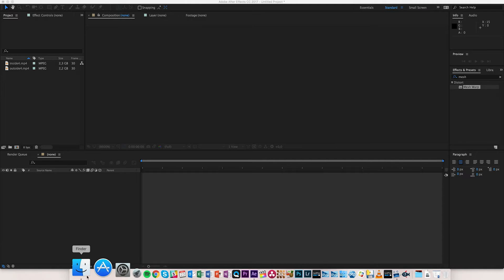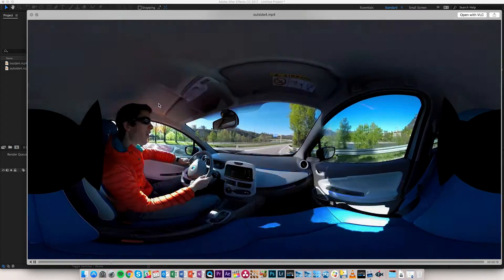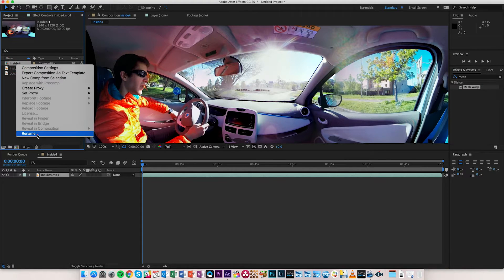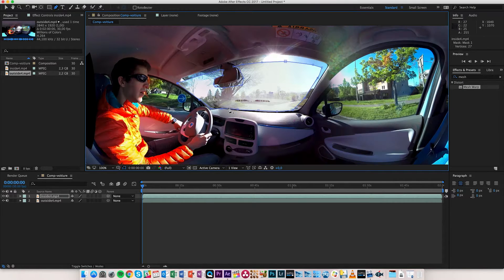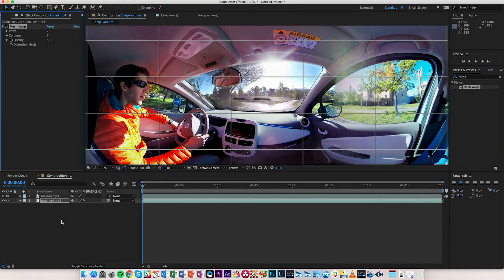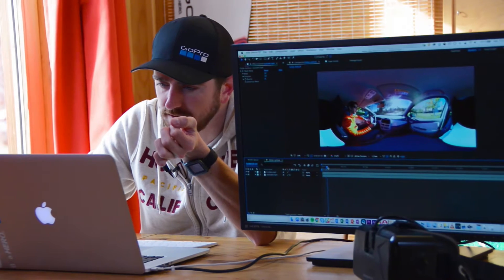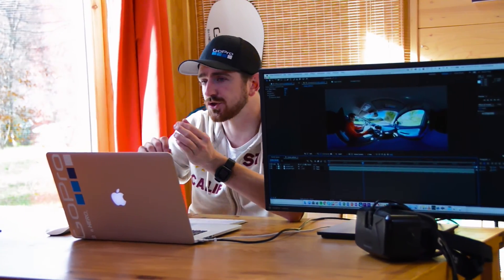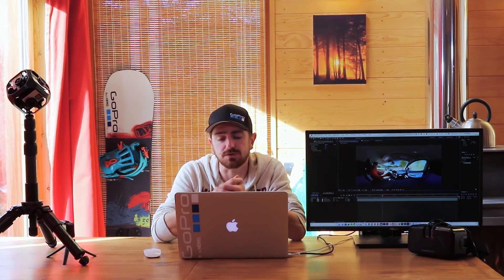Part 8 - Multiple Renders / Compositing | The full 360 video creation workflow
In Part 8 of our series, you’ll learn how to create seamless footage by compositing multiple renderings in post-production software.